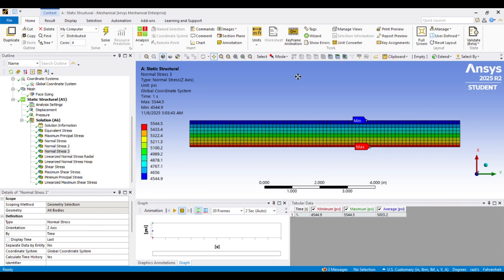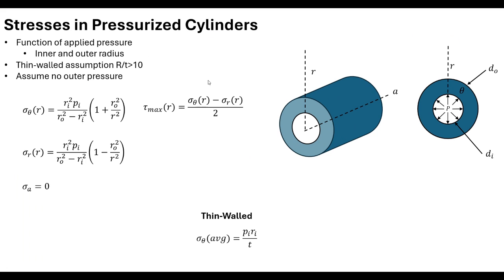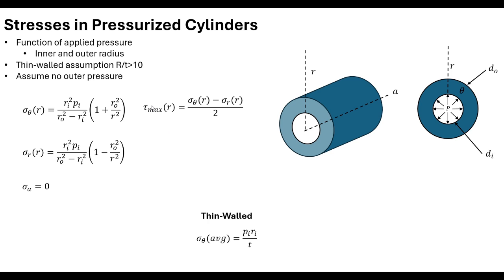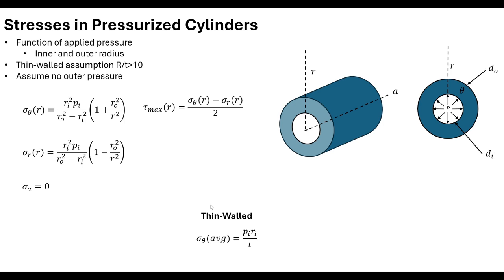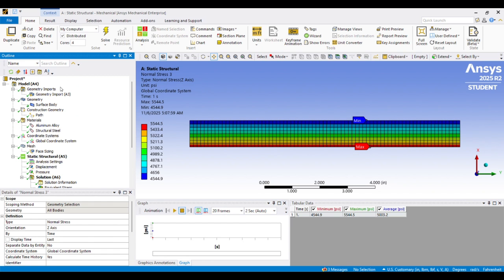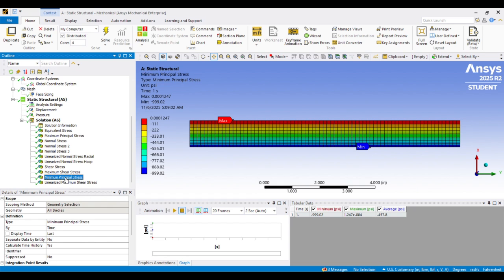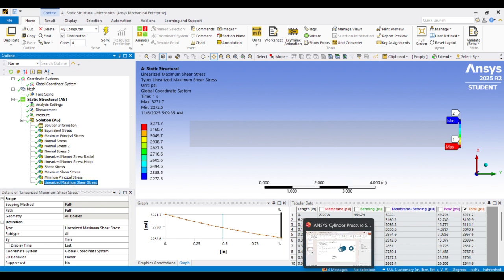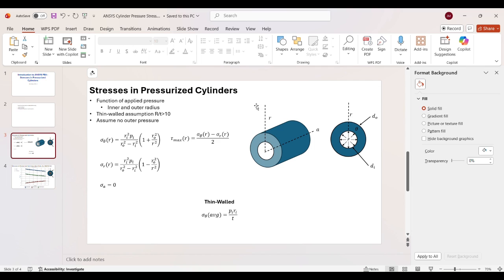ANSYS FEA Stress in Pressurized Cylinder 2D Axisymmetric Analysis Part 2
I show how to model stress in a pressurized cylinder with internal pressure only with an ANSYS 2D axisymmetric FEA analysis. In Part 2 I compare hand calcs to ANSYS FEA Results.